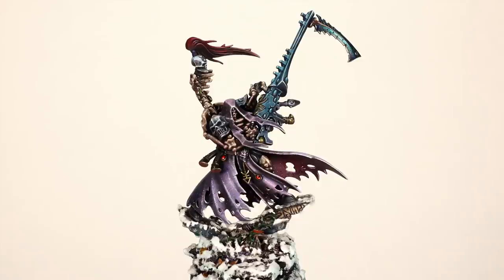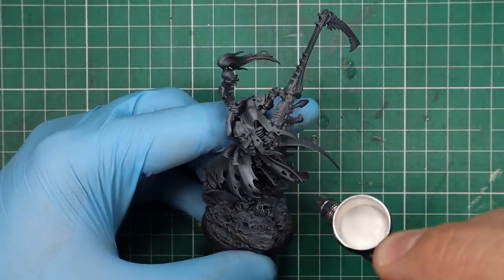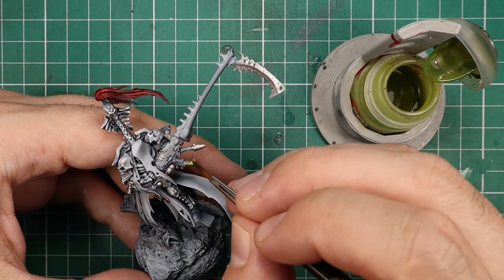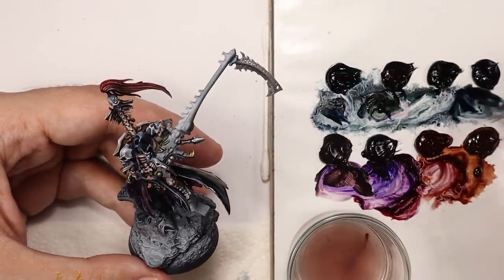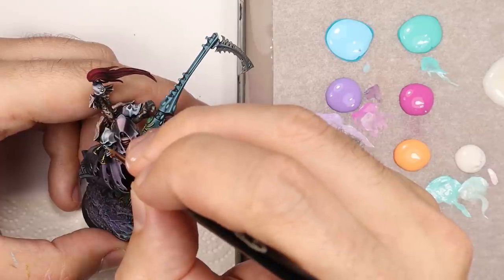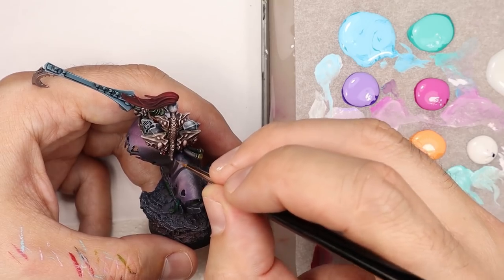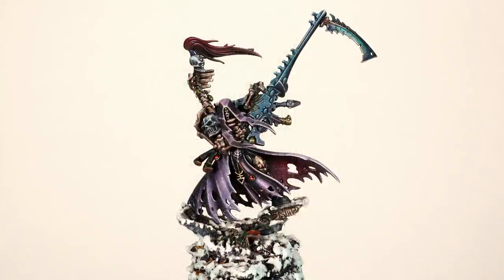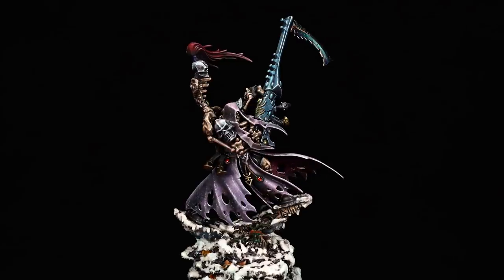You DON'T NEED (Traditional) Blends!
Unconventional blends, a ton of texturing and ideas to render interesting materials in a workflow that can be easily applied both to armies and display models!

This model is FOR SALE! Thanks a million for your support!

or simply add   ?d=10465   at the end of the links to give me a kickback!
Thanks a million guys!!!

Inks!

►My Desktop Vacuum Cleaner!